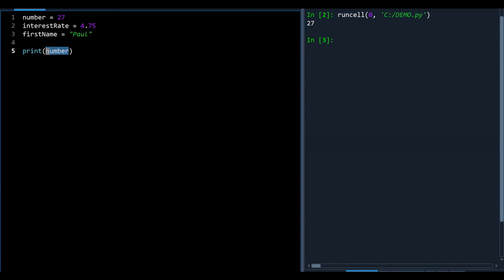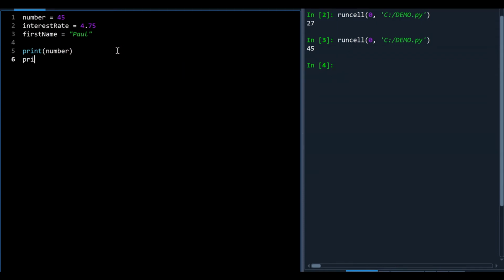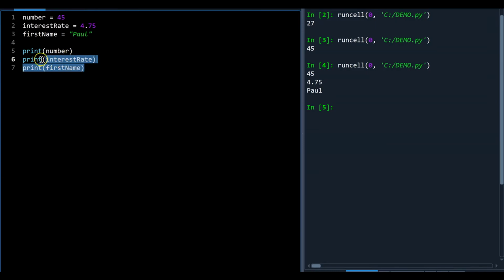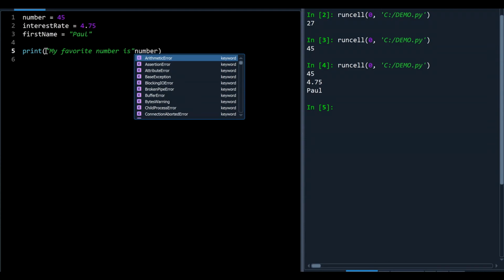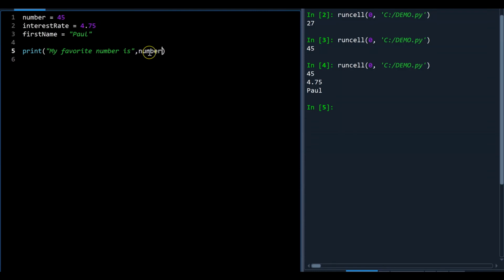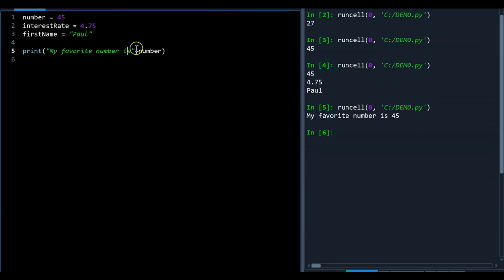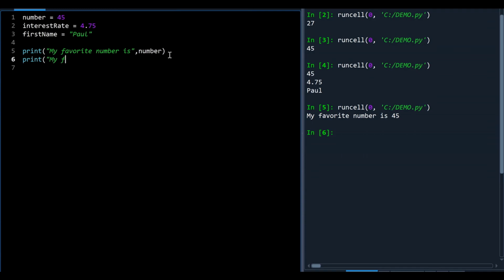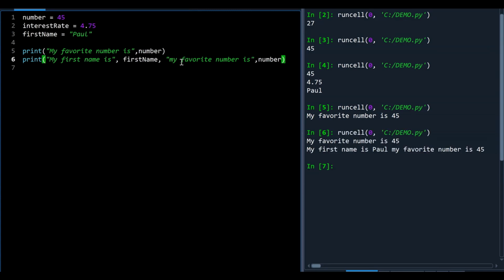ICS3U Grade 11 Computer Science - Using Variables Lesson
You will be learning how to:

Store and access data using variables
Print the values of variables stored in memory